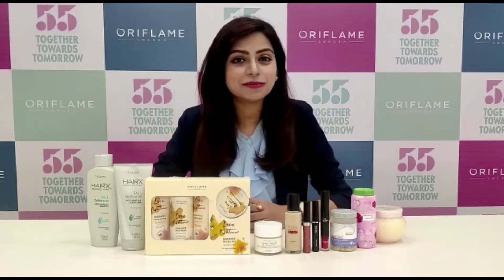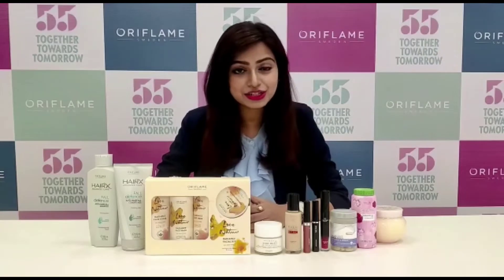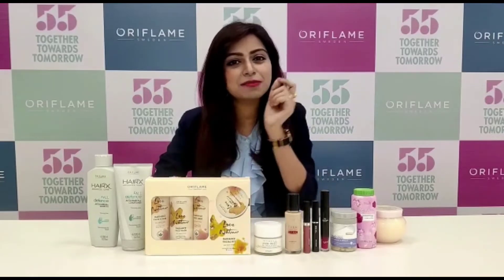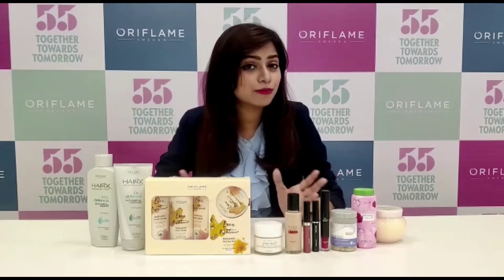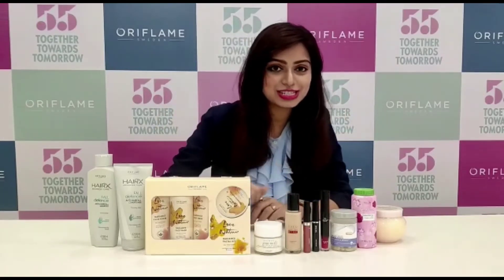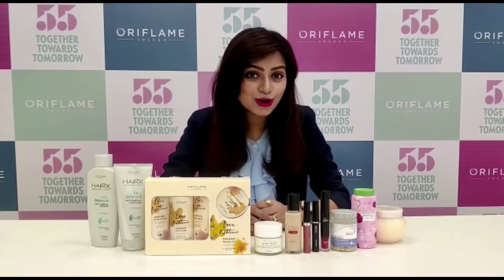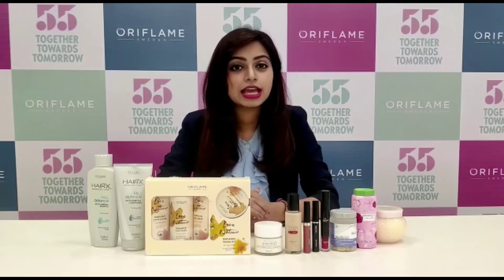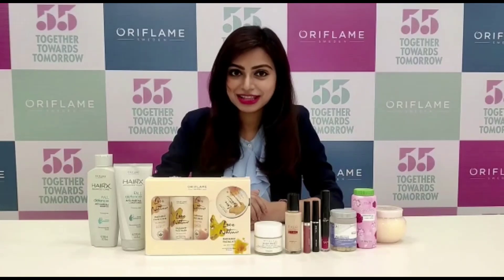100 bp July month oriflame products /work from home opportunity/July month offer products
100 bp July month oriflame products /work from home opportunity/July month offer products